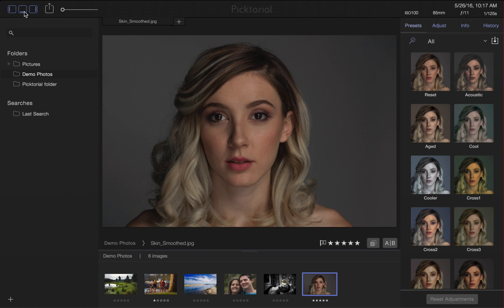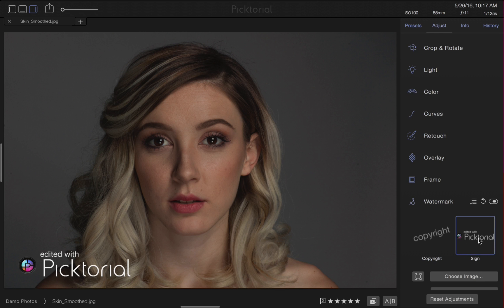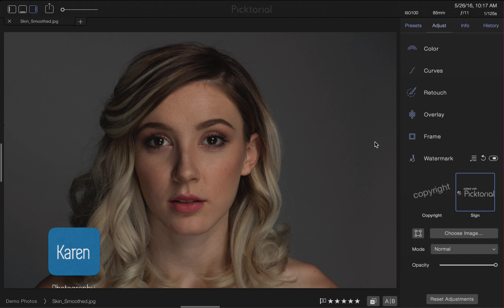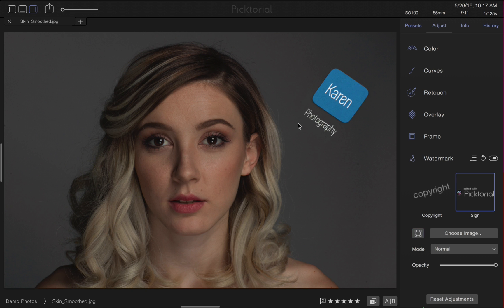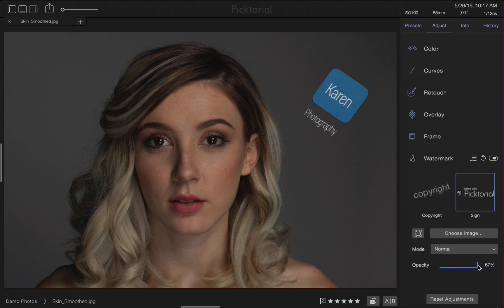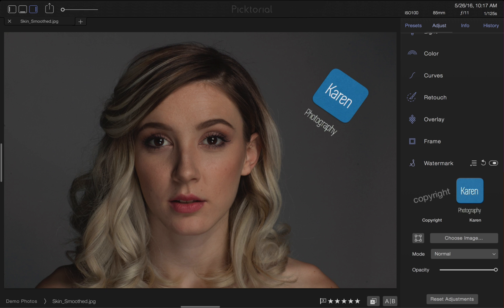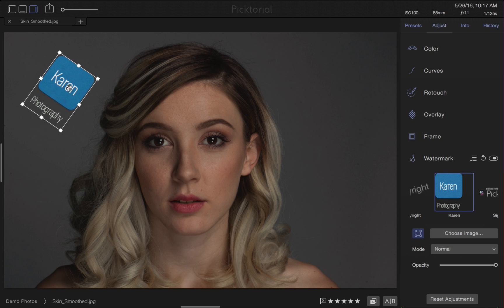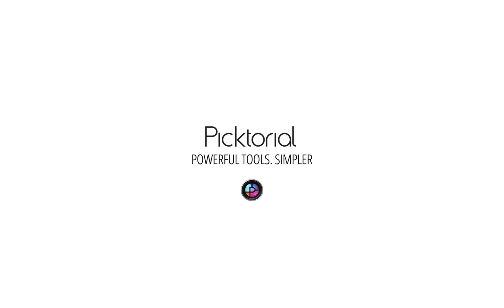How to add a custom Watermark in Picktorial 3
This video shows how you can add a custom watermark within Picktorial 3 and change its position, orientation and use special effects.